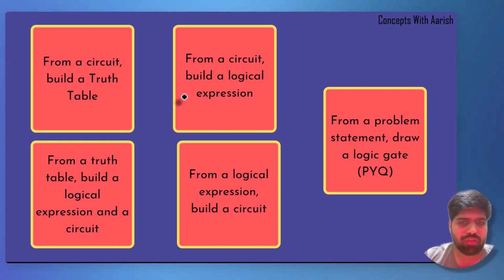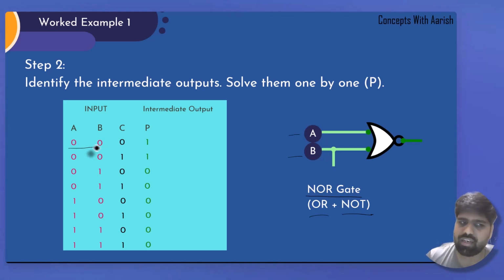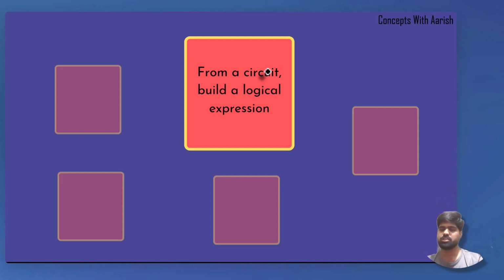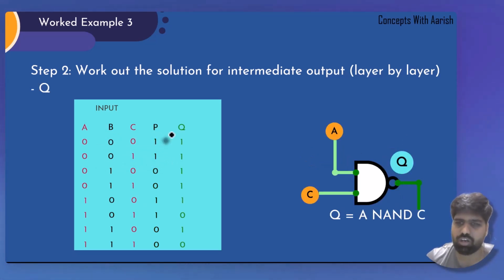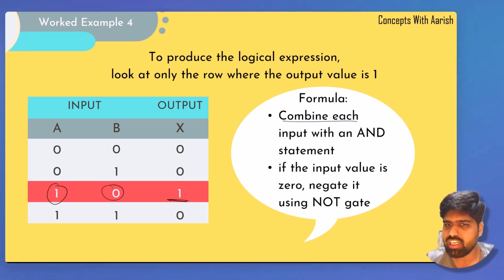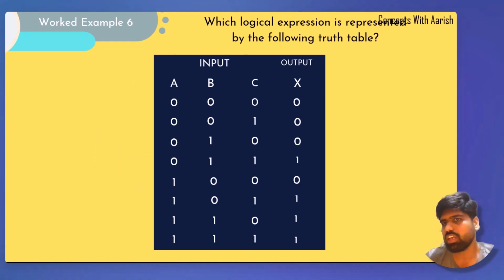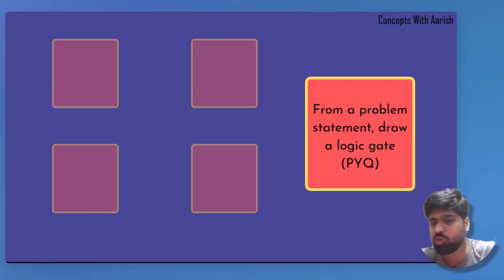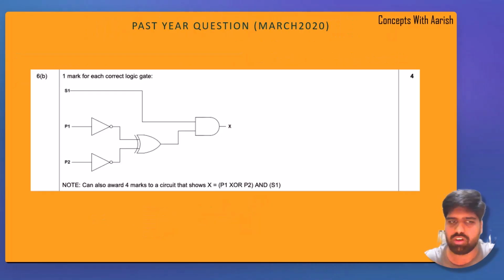Ch 10 Boolean Logic Concept | Ch 10 PT.2 | O Level / IGCSE CS | 2210/0478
This video explains Boolean Logic for Cambridge IGCSE/OL Computer Science.

📌 Topics covered:

Standard symbols and functions of logic gates (NOT, AND, OR, NAND, NOR, XOR/EOR)

How to create logic circuits from a problem statement, logic expression, or truth table

How to complete a truth table from a logic circuit, expression, or scenario

How to write a logic expression from a truth table, circuit, or problem statement

Understanding binary outputs for all possible input combinations

Perfect for exam revision and mastering logic gates, truth tables, and circuit design clearly.